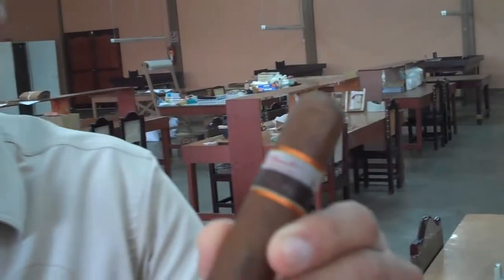Nestor Miranda Special Selection Cigar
Mr. Miami Cigar Rene Castaneda gives an overview on the Nestor Miranda Special Selection Cigar. This is a great cigar and if you have tried it  please comment and let us know what you thought.